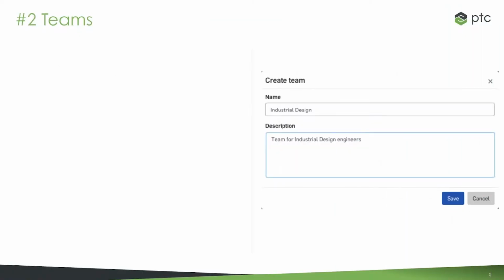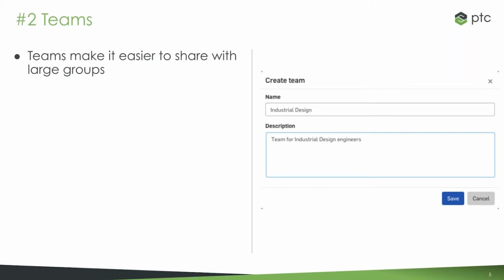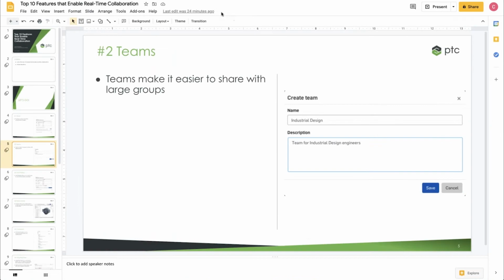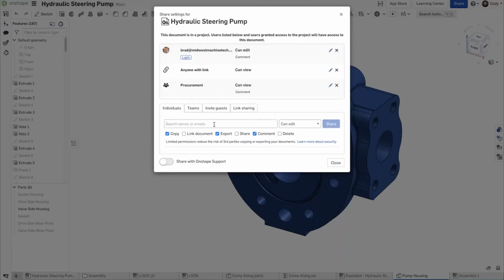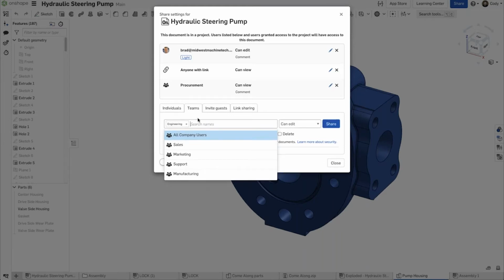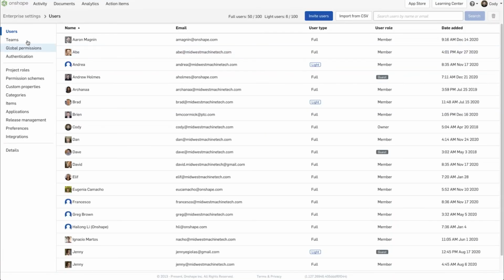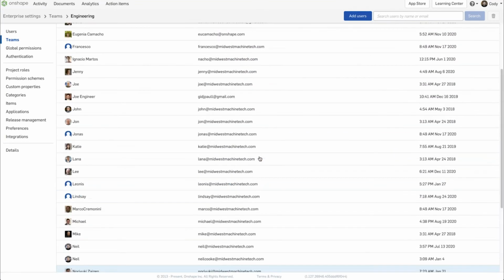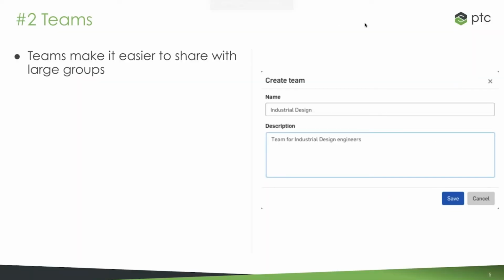#2 Using Teams in Onshape | Top 10 CAD Features That Enable Real-Time Collaboration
If you have a dozen or more engineers, you will want to create teams to organize and reflect different positions.